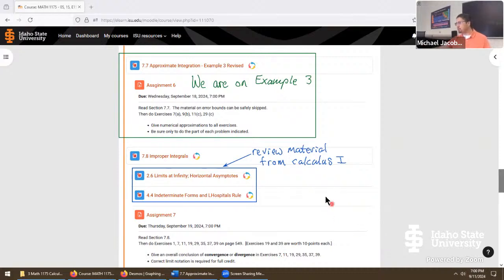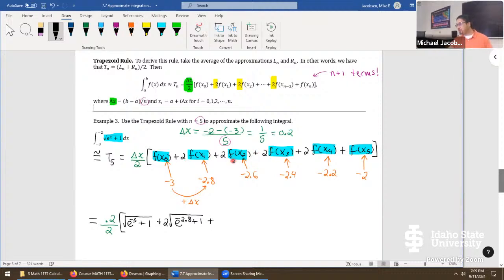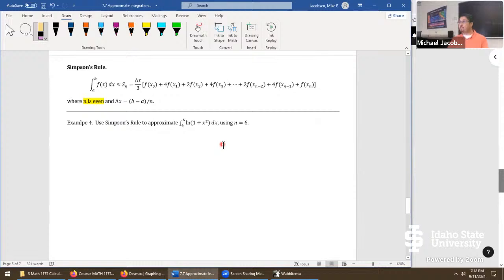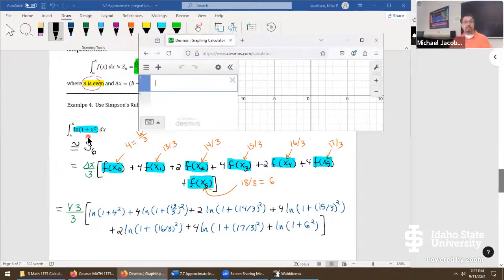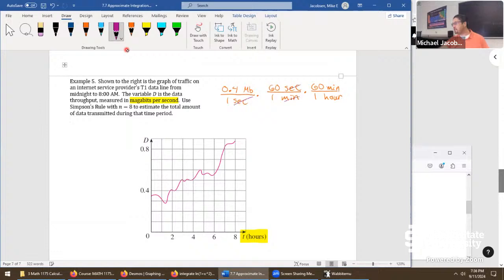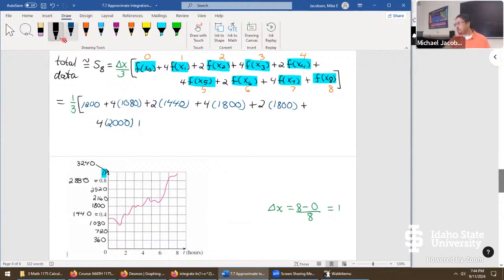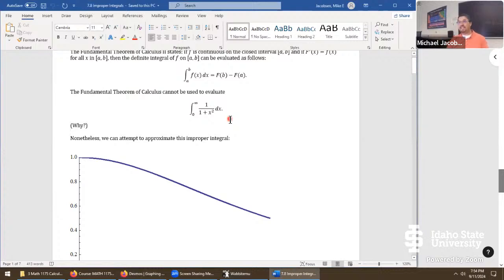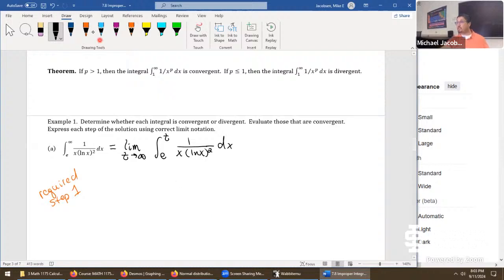Math 1175-05 - 11 September 2024 - Sections 7.7, 7.8